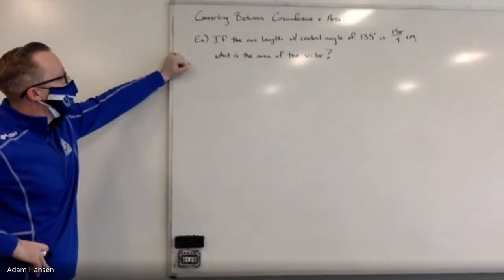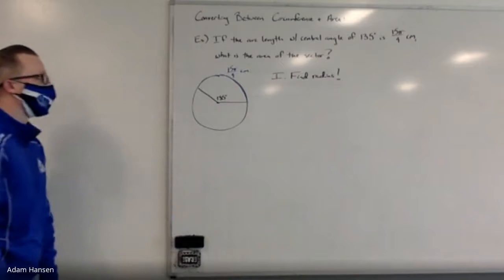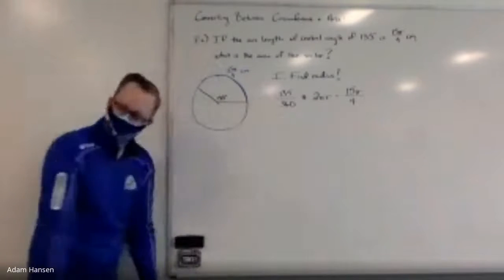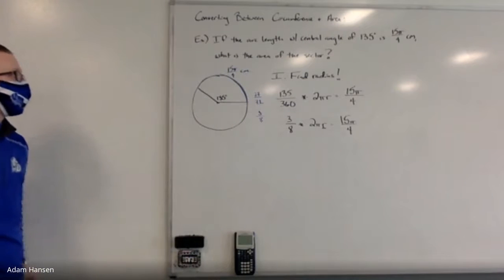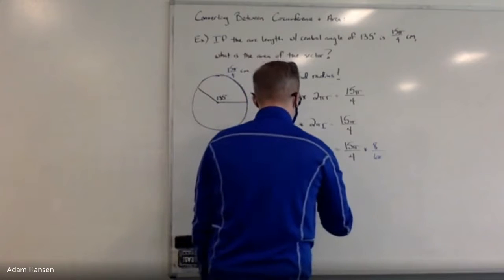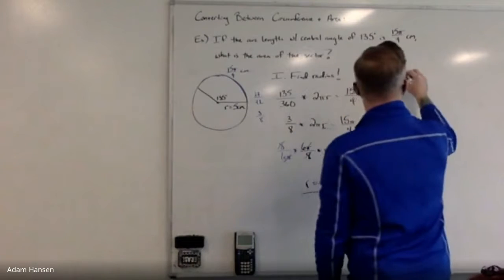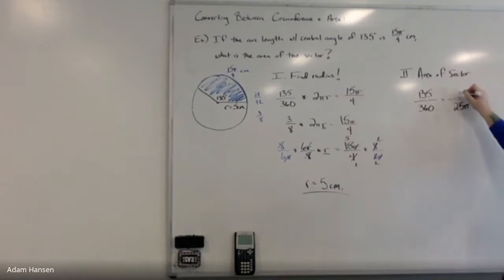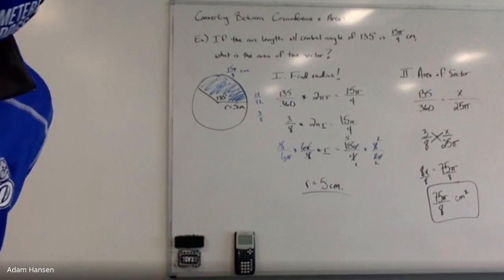Math II - Converting Area & Circumference